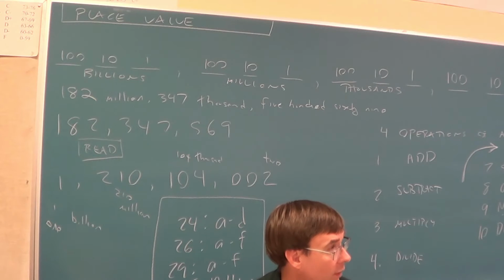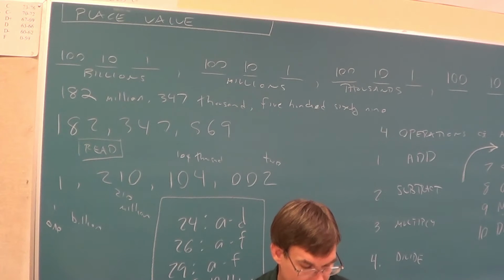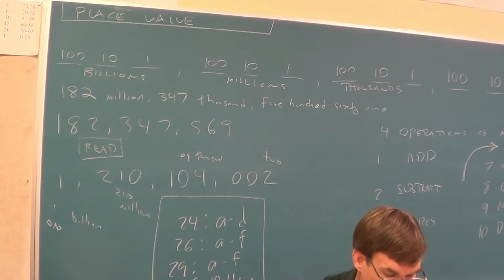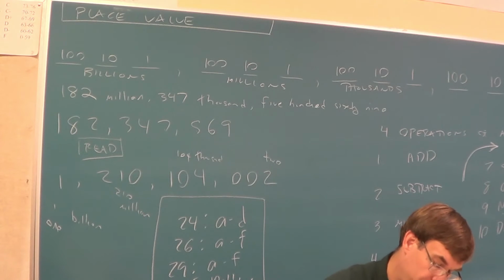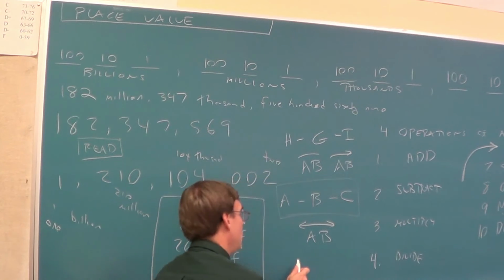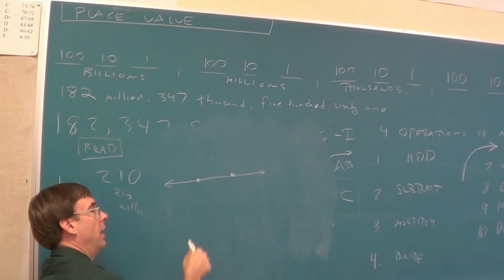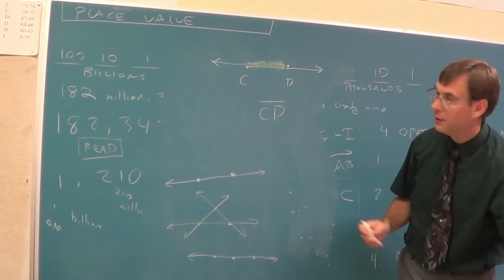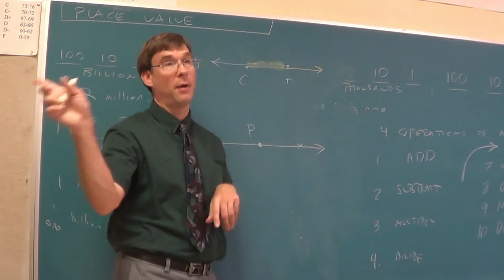Geometry Video, 2.5-6 Homework Solutions